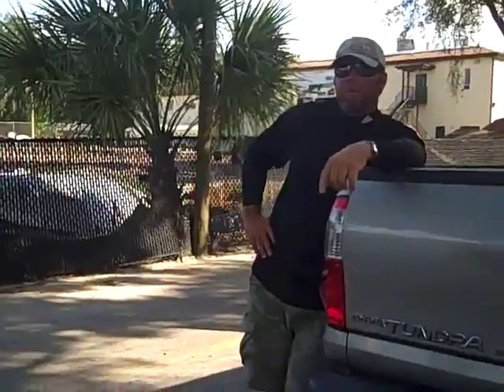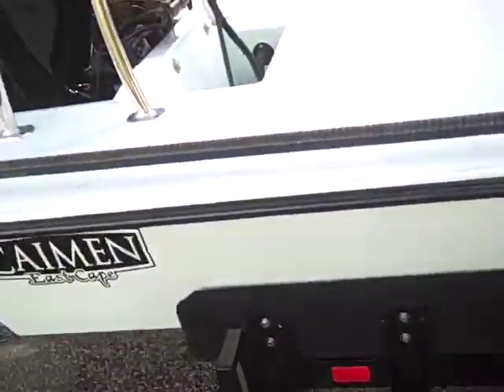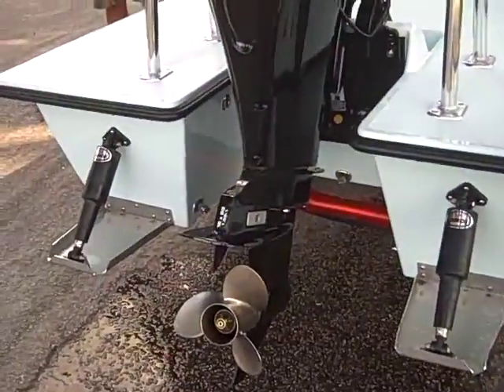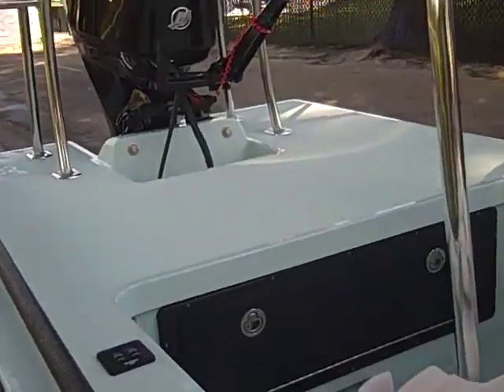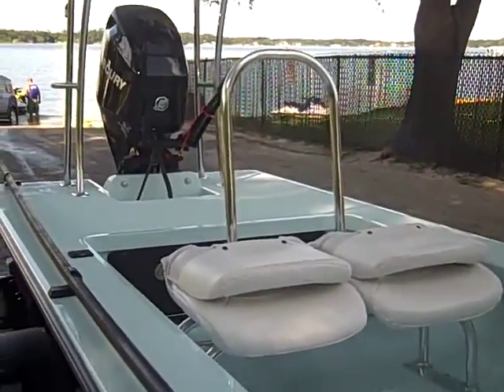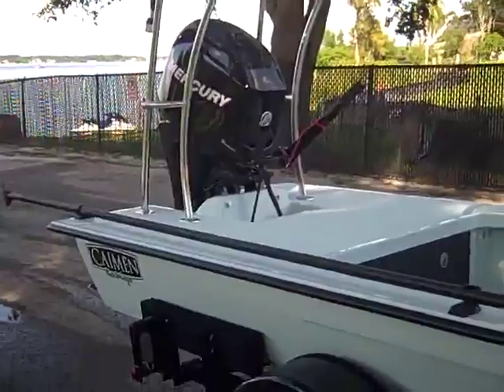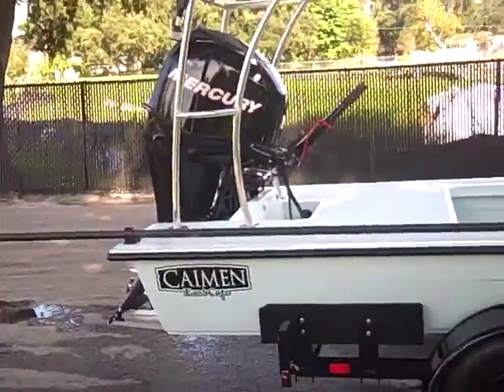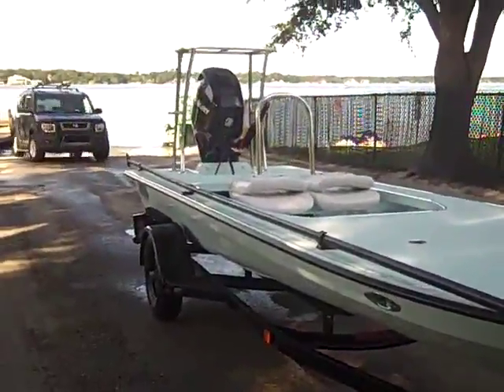Capt. Al Kellers Caimen Set-Up For Personal Guiding....mp4